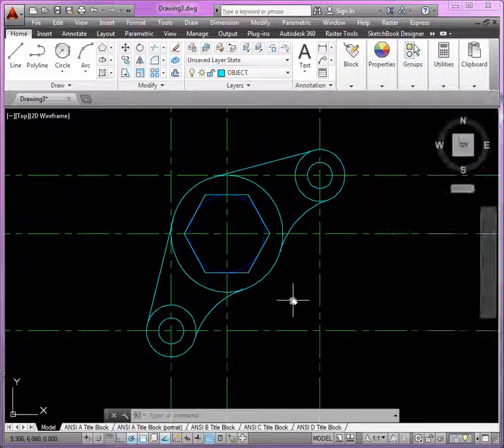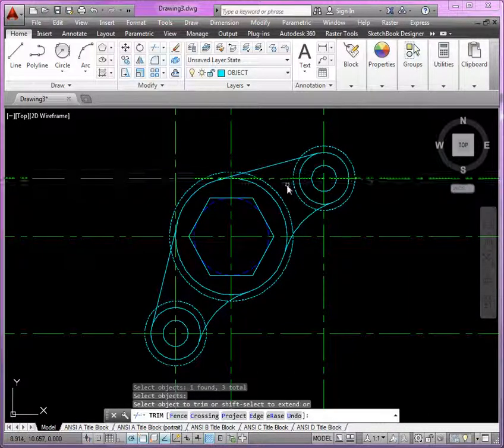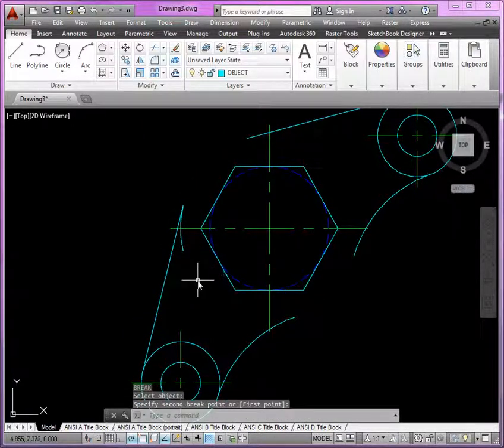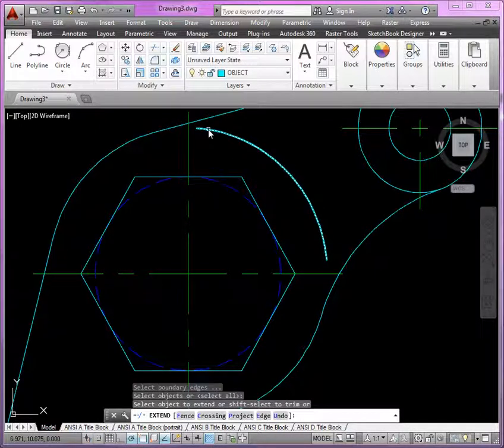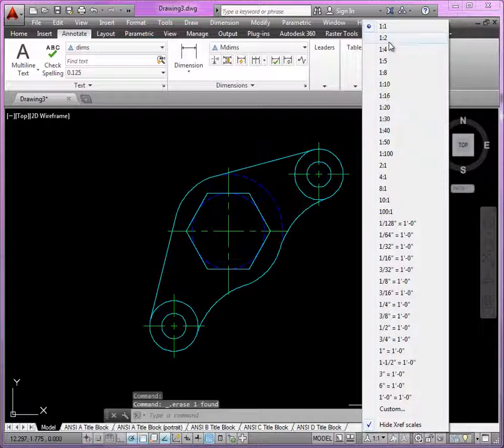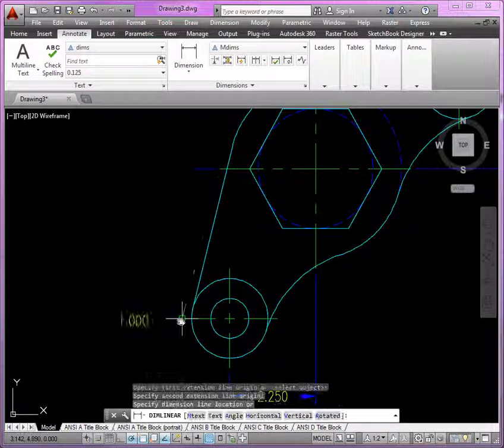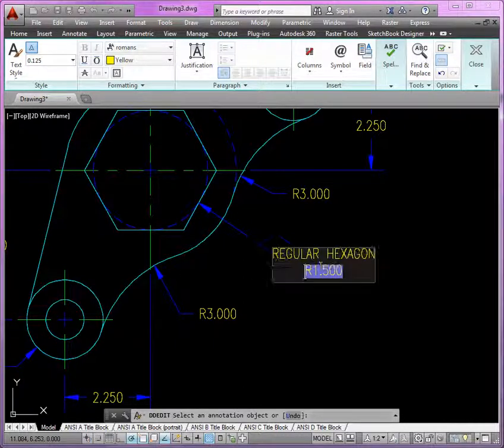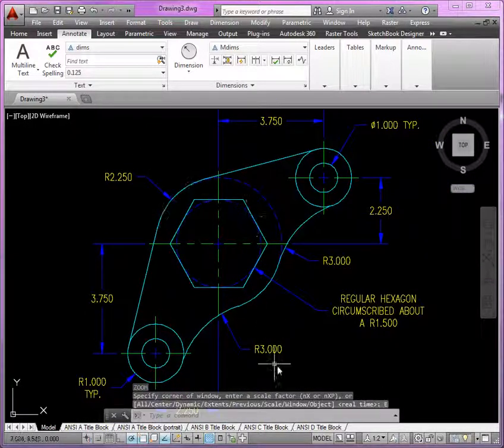Part 2: Problem 2-5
Annotating the part